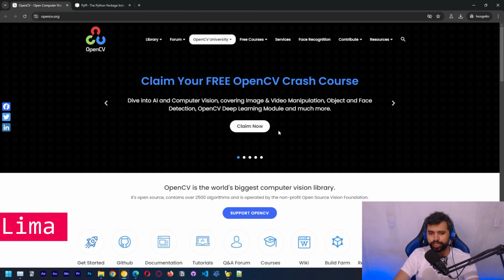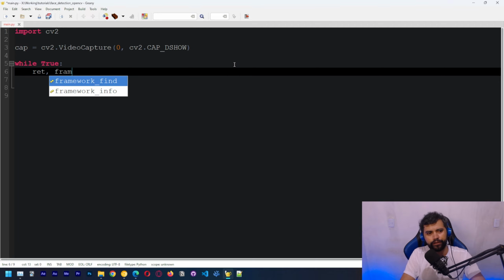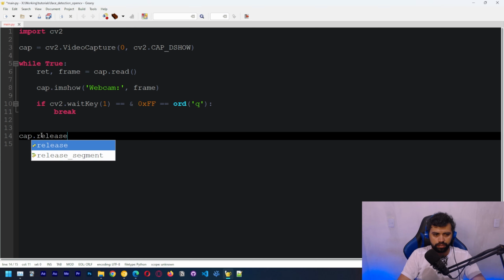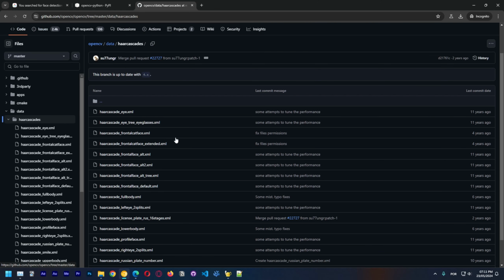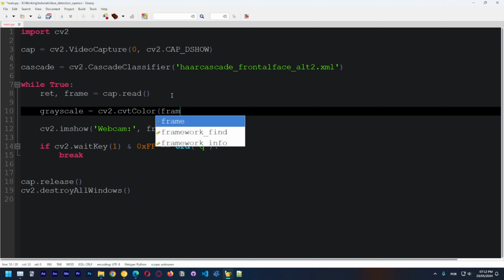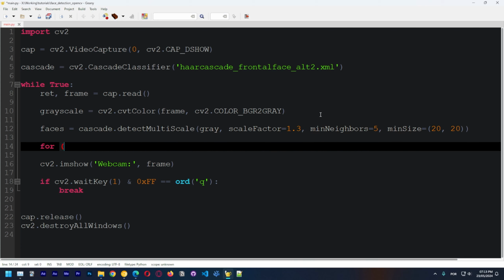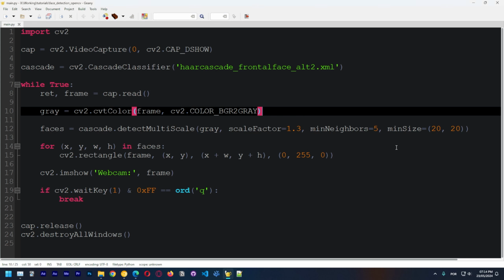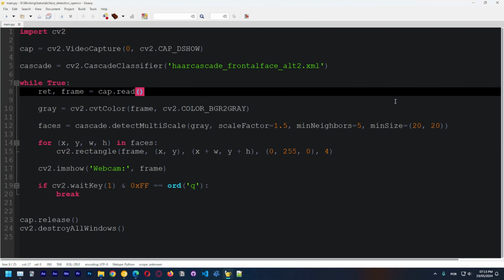Easy Face Detection with OpenCV!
Hello! In this video we'll be writing a simple python program that performs face detection using OpenCV.

We love hearing from you and engaging with our audience!

📌 Timestamps:
[0:00] - Introduction
[0:11] - Installation
[0:34] - Coding
[2:00] - Testing Webcam
[4:40] - Testing Face Detection
[4:45] - Conclusion